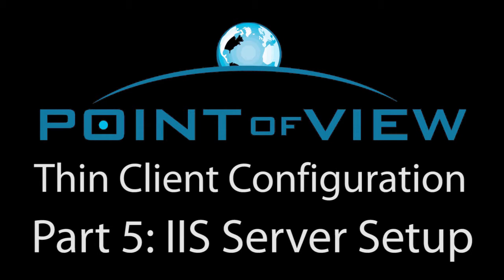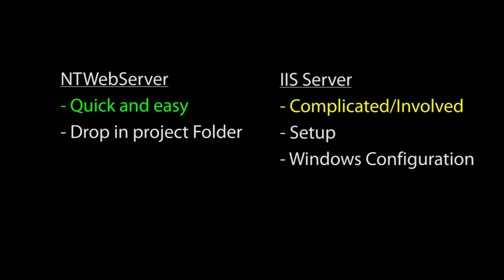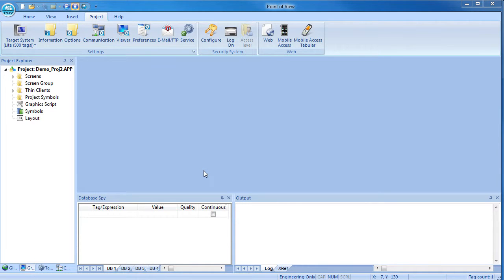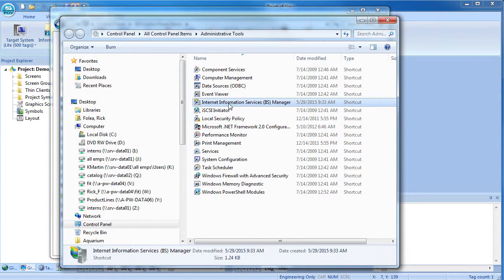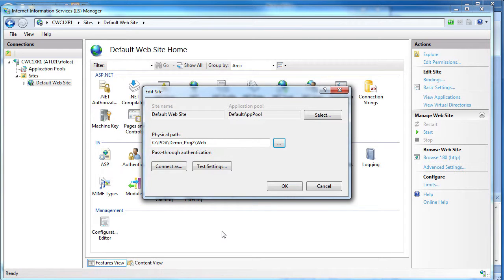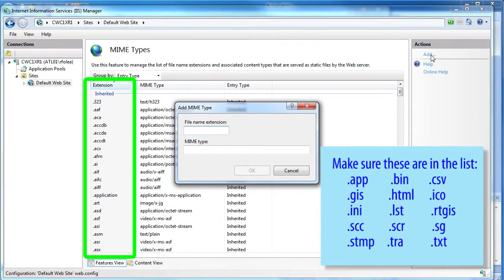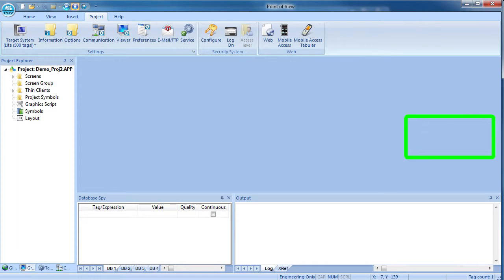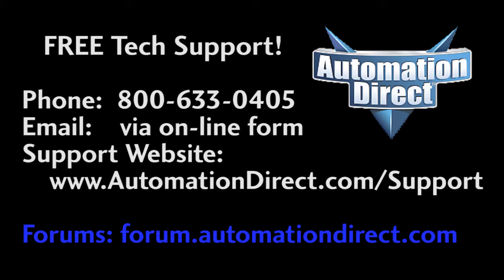Point of View Thin Client Configuration Part 5: IIS Server Setup from AutomationDirect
(VID-POV-0009) - Learn how to setup your Point of View Web Thin Client in a few short videos.

In this  video we'll install the Microsoft IIS Web-server to ensure reliable and secure connectivity to your application. (The NTWebServer should only be used for testing - it is not as secure as the IIS Server.)